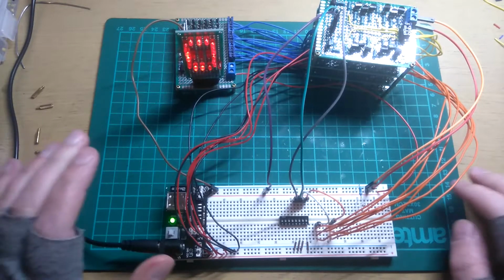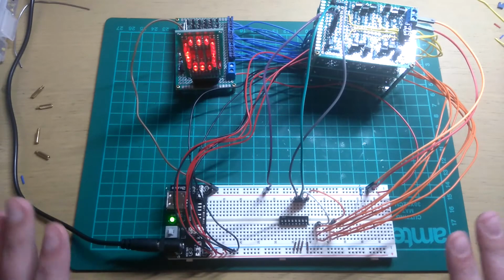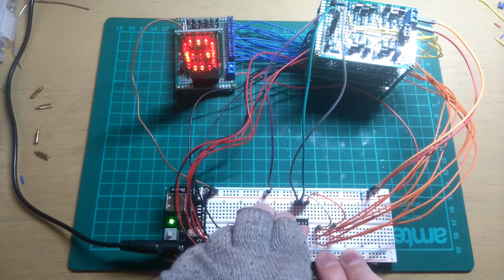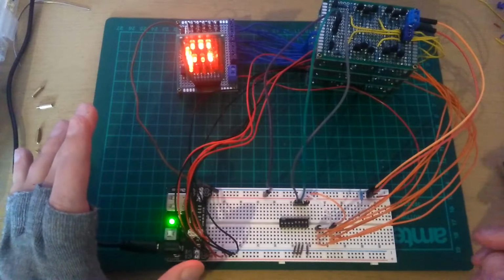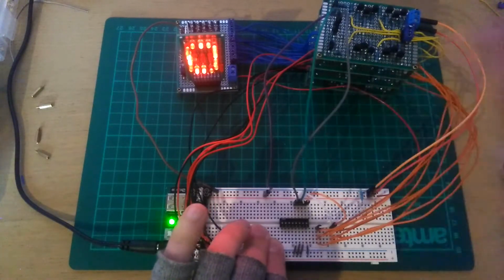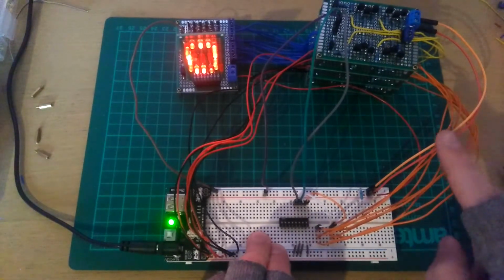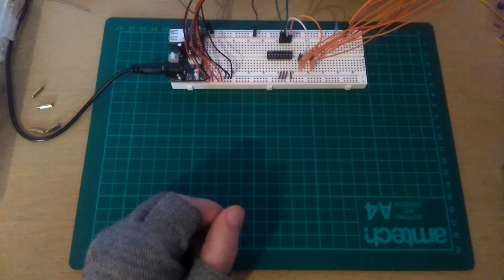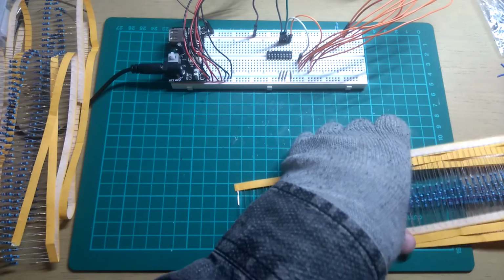Discrete 8-Bit Computer #4 - Wired Up Display.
I didn't notice when I was filming, but the bottom Decoder board isn't even attached with the legs, surprisingly there was no issues/shorts etc!

Anyway, this should be the last vid on the display stuff, and it should mainly be the ALU now! I'll jump back onto the display only briefly when I have a more permanent home for it.